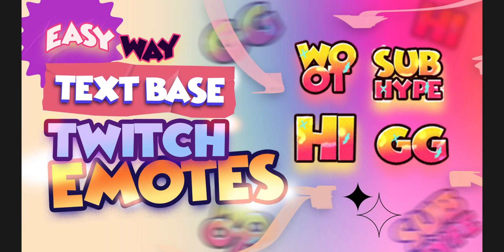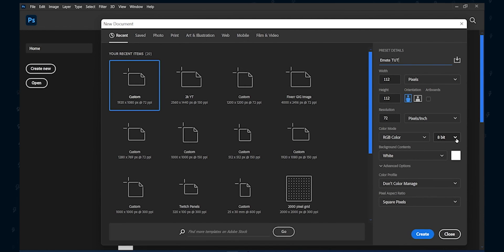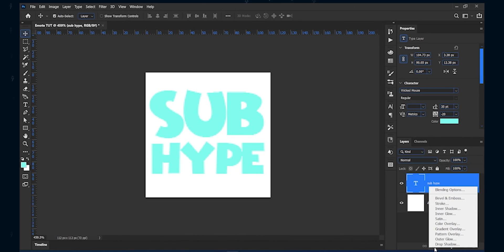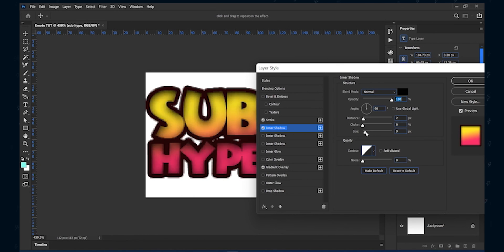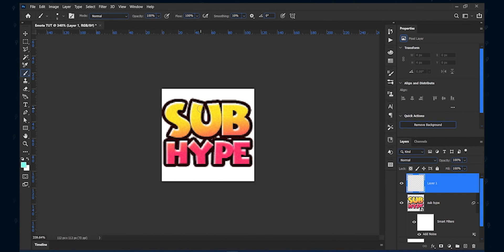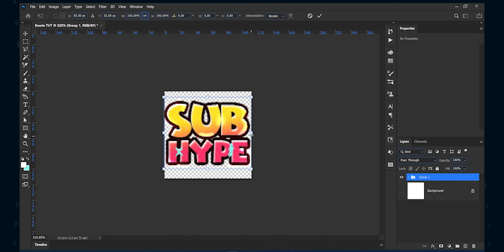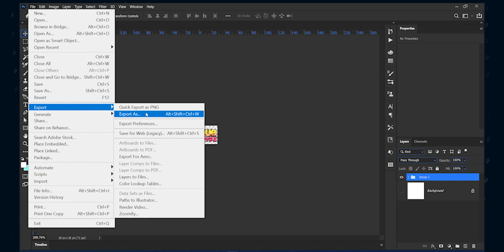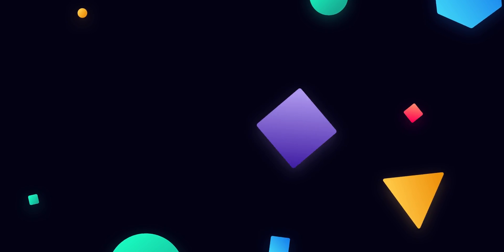How to make Text-Based TWITCH EMOTES in photoshop (for Beginners)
Today we will be creating this simple yet awesome Text-based Twitch Emotes in photoshop... ➜ Use "EMSQ" to get 50% off & Get Premium Stream Assets for any Niche you are in (ad)

What is Twitch Emote:
Twitch is one of the most successful live streaming sites in the world. Content creators have been able to create a following and become very famous by streaming their best gameplay. You may have noticed some of these streamers have specific emotes that their viewers can use during the stream.

On the Twitch platform, you can use emojis that are called "emotes" to express different feelings or moods. This blog will look at the different types of Twitch emotes and how you can use these in your chat.

🐢 Join the EM's Tortoise Newsletter. Weekly Newsletter sent by Enstant Man

😉 Free Design templates & Animation assets for Content Creators, Streamers!
11hrs Creator is a place to get free non-copyrighted design and animation assets, templates, tutorials for content creators, YouTubers, and streamers.

✅ Social Media's (Say 👋🏻, I reply to all DM's, No request for Free custom work!)

▶Chapters:-
0:00 - Intro
0:16 - Owd3d PRO ADS Part
00:47 - Make Text base Text base Twitch Emote in Photoshop
05:57 - Export the Emote Design
06:35 - (IMP) *Export in All Sizes*
07:25 - How to edit the texts